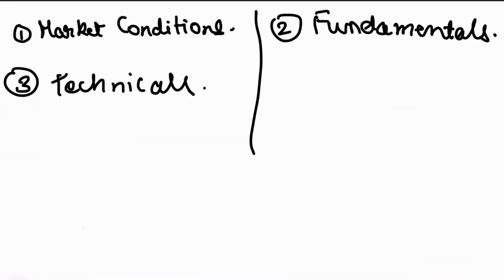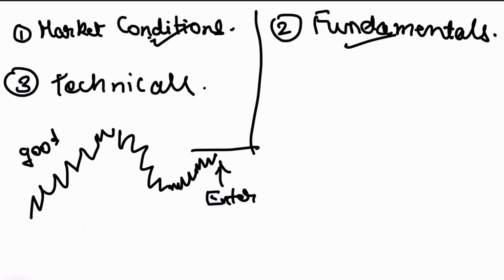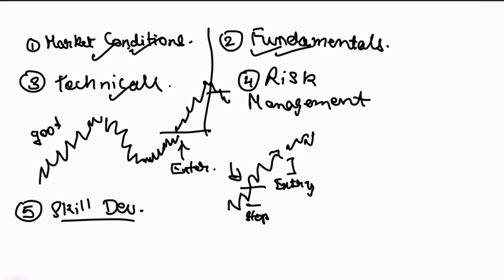How I Consistently Grow my Stock Portfolio in 5 Simple Steps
In this video I go over my five major steps that help me consistently profit in the US stock market and help me grow my portfolio regardless of the market conditions.

I’m not a financial advisor. This video and others on this channel are intended for educational and entertainment purposes only. Investing and trading come with risks. Although it's possible to mitigate some risks, you are solely responsible for your investments and/or trading decisions you make. Be sure to do your own research. I am sharing my personal insights and experiences in the market, but there are no guarantees regarding gains or losses. Never invest money you can't afford to lose.